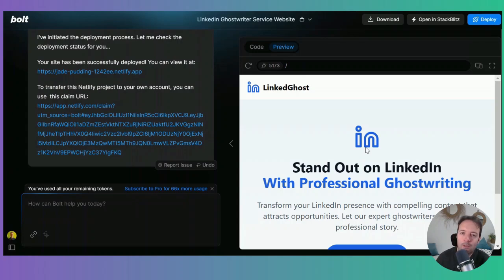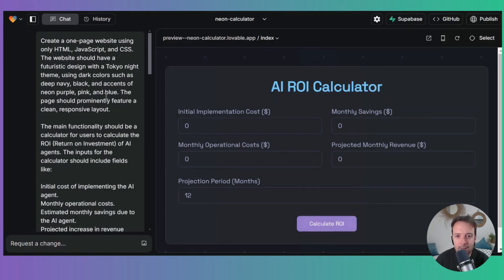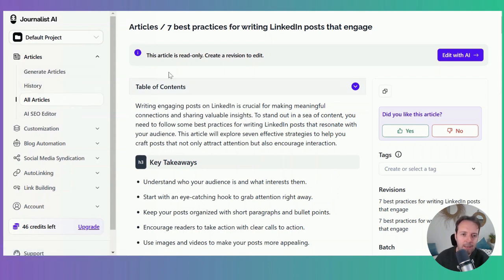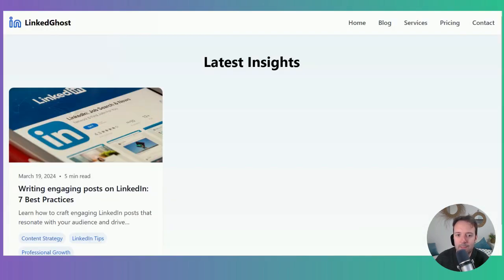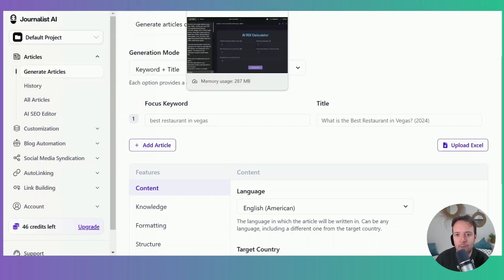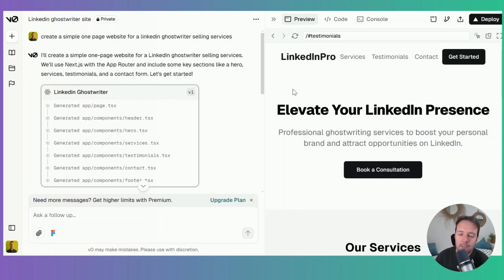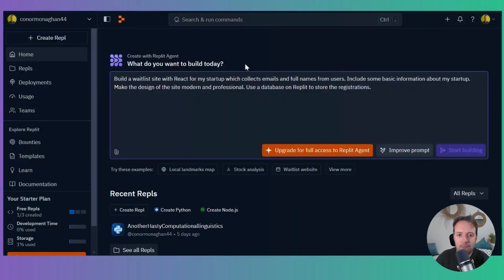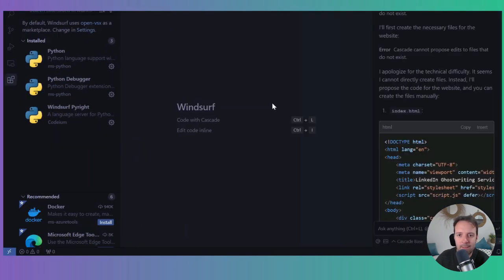Don't Use BOLT.NEW - Use These AI Coding Tools Instead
Timestamps
00:00 Introduction
00:20 Loveable.dev
00:55 Journalist AI for SEO and AI content creation
02:03 V0@replit
03:19 Windsurf AI by Codeium

AI-powered Integrated Development Environments (IDEs) and coding tools are revolutionizing the software development process by integrating artificial intelligence (AI) and machine learning (ML) to enhance productivity, efficiency, and code quality. Here are some key aspects and examples of AI code IDEs and tools:
Key Features of AI Code IDEs and Tools
Intelligent Code Completion and Suggestions: These tools use large language models (LLMs) to suggest code completions, generate code snippets, and even write entire functions based on the context of the code being developed.
Context-Aware Code Generation: AI tools can generate code based on natural language descriptions or direct interactions, providing context-aware suggestions that align with the specific programming language and framework in use.
Automatic Bug Detection and Fixes: Many AI tools can identify bugs, vulnerabilities, and performance issues, offering suggestions for fixes and improving overall code quality.
Code Review and Refactoring: Tools analyze code to detect security issues, bugs, and performance problems, and suggest refactoring to enhance code quality.
Integration with Popular IDEs: AI code tools often integrate seamlessly with popular IDEs such as Visual Studio Code, IntelliJ IDEA, PyCharm, and others, providing real-time assistance and enhancing the developer experience.
Examples of AI Code IDEs and Tools
GitHub Copilot: Integrates directly into Visual Studio Code, offering real-time code suggestions as you type. It uses OpenAI's Codex model to predict developer intent and provide relevant code completions.
Visual Studio IntelliCode: Microsoft’s AI-powered coding assistant that integrates into Visual Studio, providing intelligent code suggestions based on patterns from thousands of open-source repositories.
Google Gemini Code Assist: Provides code recommendations in real-time, full function and code blocks, and identifies vulnerabilities and errors in the code, suggesting fixes. It integrates with Cloud Code IDE extensions for VSCode and JetBrains IDEs.
Tabnine: An AI assistant that works with various IDEs, including IntelliJ IDEA, PyCharm, and Eclipse, offering context-aware code completions and learning the developer's coding style over time.
Cody by Sourcegraph: Uses the latest LLMs to help developers understand, write, and fix code faster. It provides AI-powered code completions, intelligent code search, and generates unit tests for the source code.
DeepCode: An AI-powered code review tool that identifies bugs, vulnerabilities, and performance issues by scanning code in real-time and offering refactoring suggestions.
AlphaCode by DeepMind: Trained using transformer models, AlphaCode can solve complex programming challenges by generating code that rivals human-written solutions, particularly in competitive programming.
These AI-powered tools and IDEs are designed to make coding more efficient, accessible, and secure, helping developers of all skill levels to write better code faster.